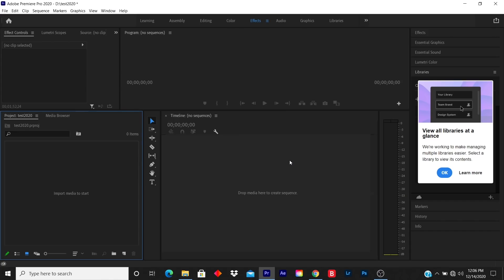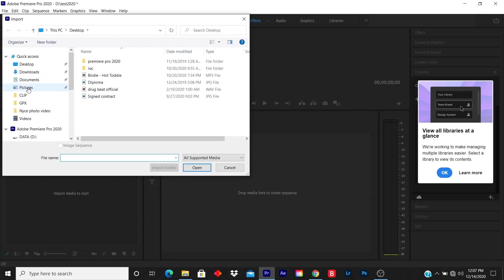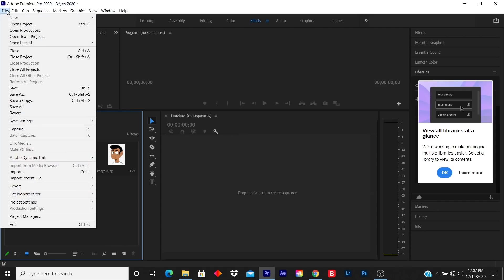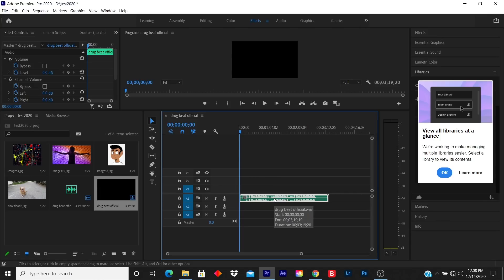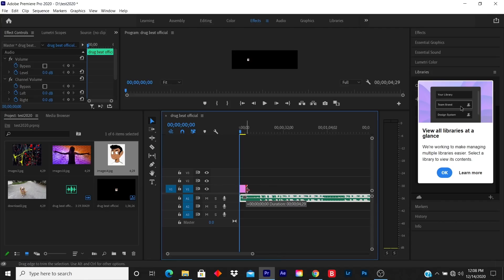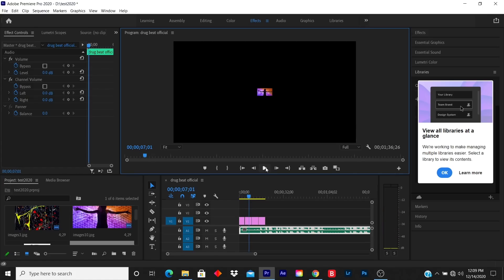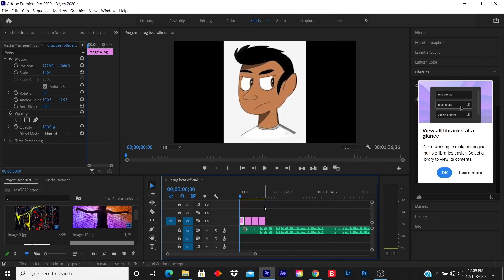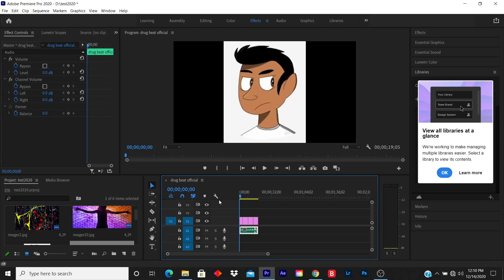How to Create a Simple and Professional Slideshow in Premiere Pro (2021)